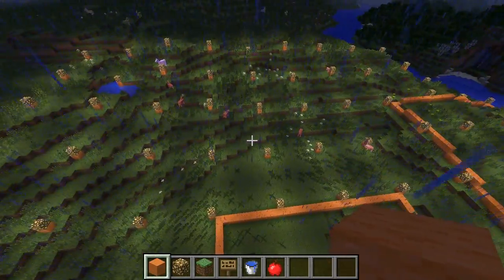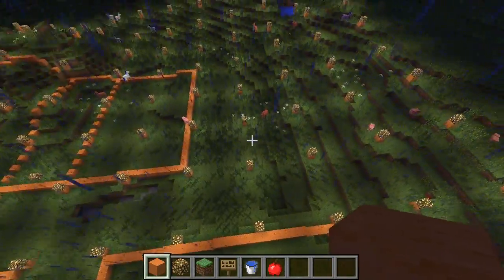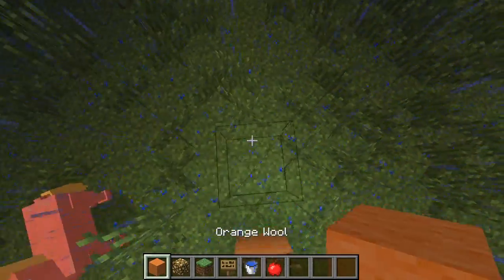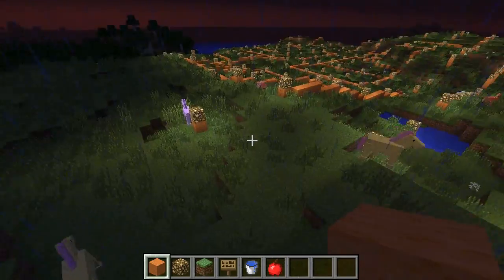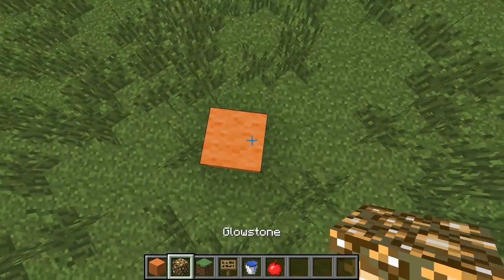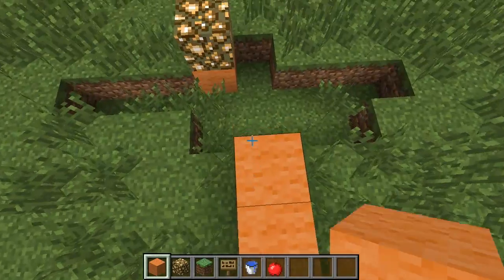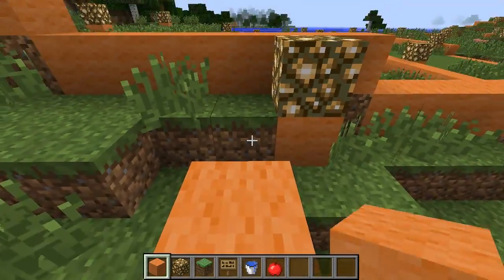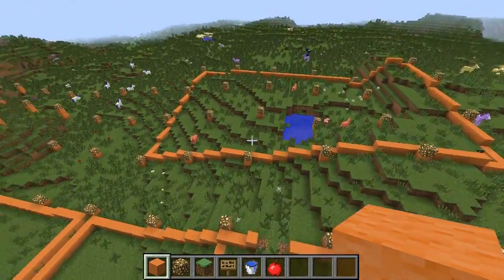Minecraft: Planning a Town part 3 2014-04-16b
I'm thinking about making a series of exercises for learning basic architectural concepts.  I provide the framework for some design problems that people can then solve, and learn from.  The projects will ultimately fit together into a town.

The list of projects I have in mind is:
- Town statue.
- Market district (next to premade port)
- Temple
- Residential district
- Mausoleum.
- Gardens (on the island)
- Town Square.
- Built story:
-- Walk-through story, six sequences, 10 x 20 blocks each.
-- Monument

Tell me what you think.  Feedback is welcome.